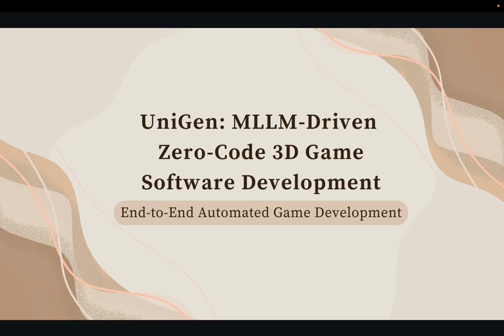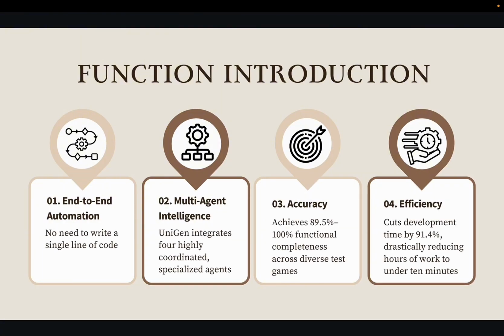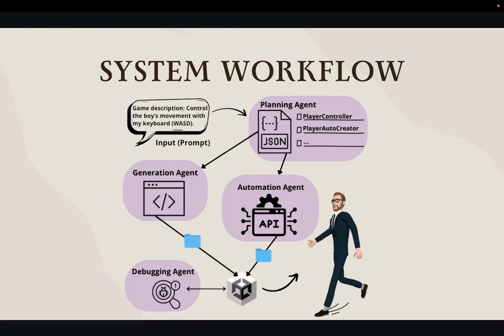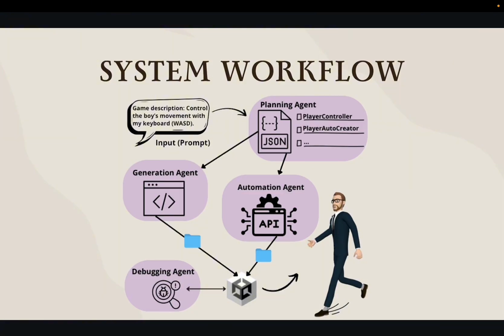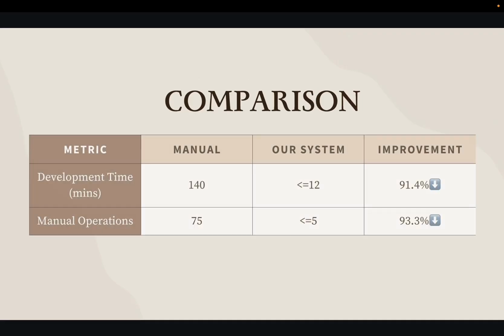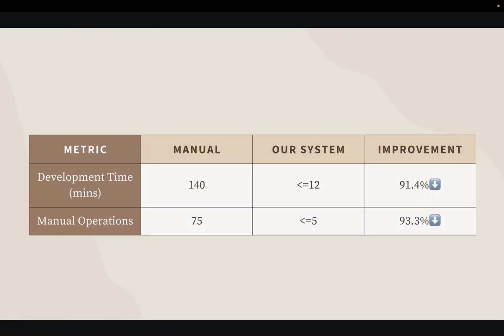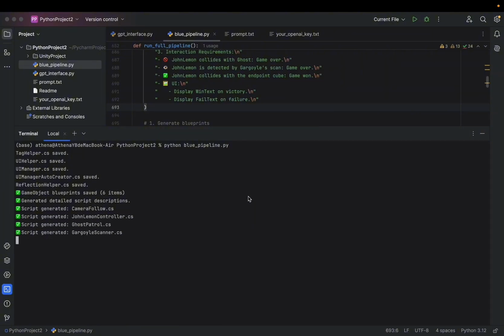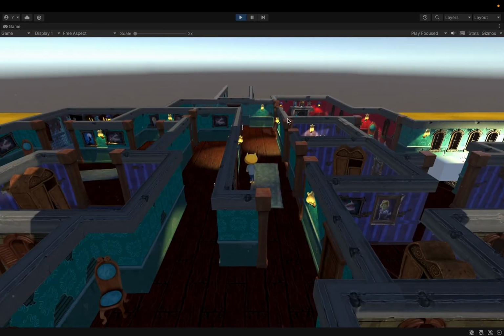UniGen: MLLM-Driven Zero-Code 3D Game Software Development